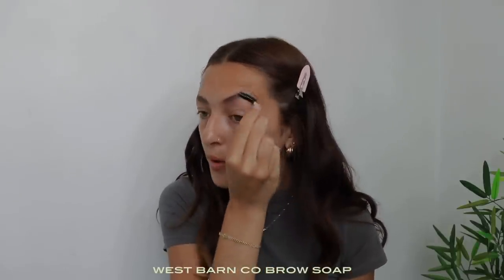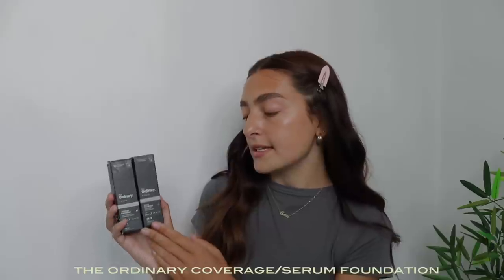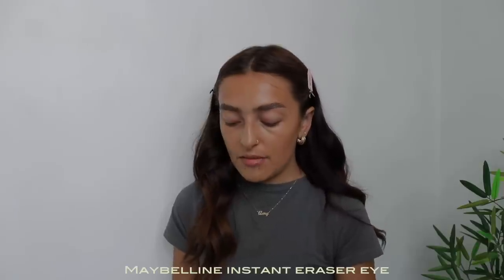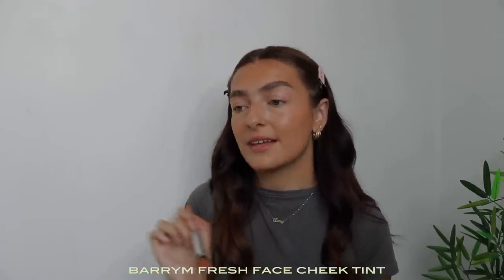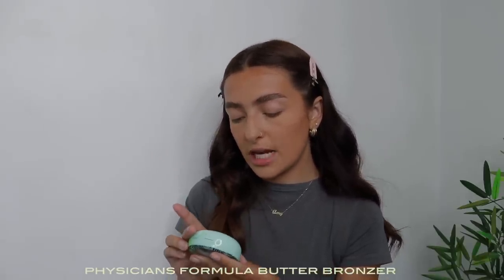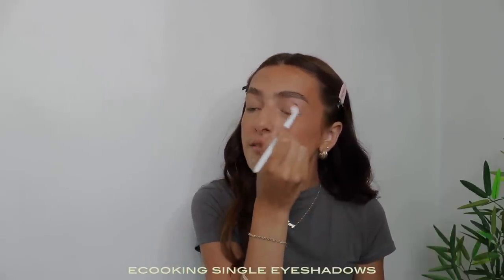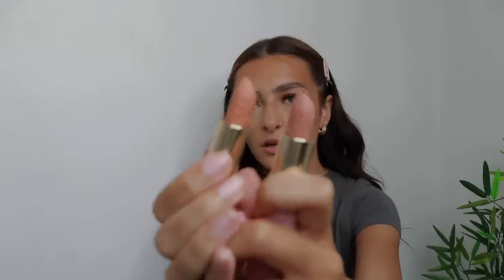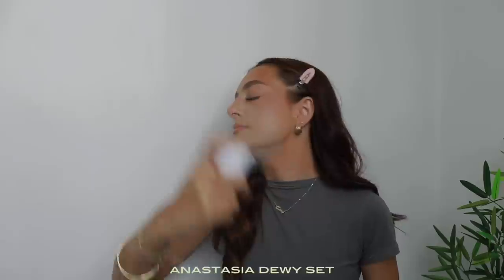pov: we're doing our makeup on facetime ✧ ad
Endcard music credit "S.O.S - Happytree"

prod. Bakery Beats -  Guitar x Afrobeat x Dancehall Type Beat Instrumental 2021 "VACATION"

FAQ- Where are you from ? West Yorkshire , UK
How old are you ? 21
When is your birthday ? 17th February
What do you film with ? Canon 200d and canon eos m100